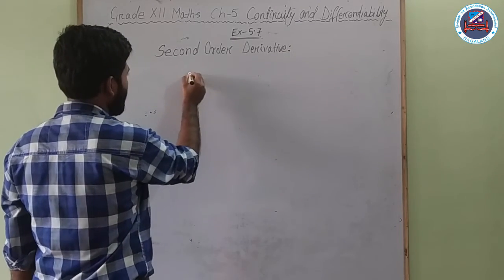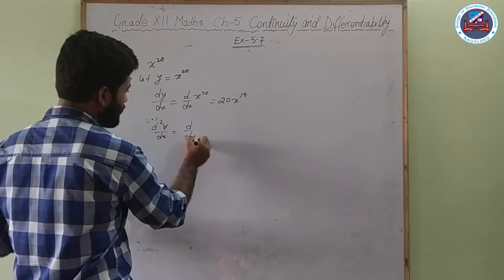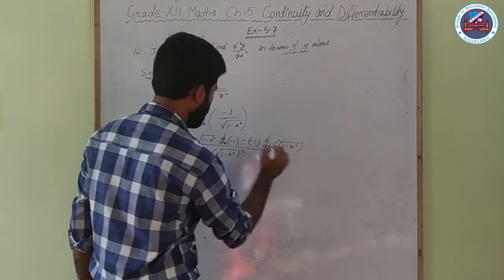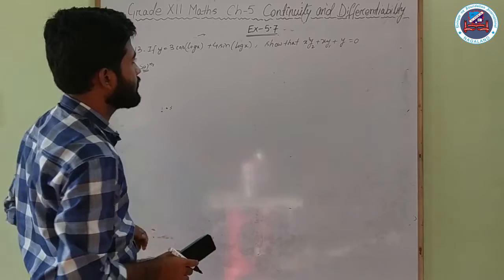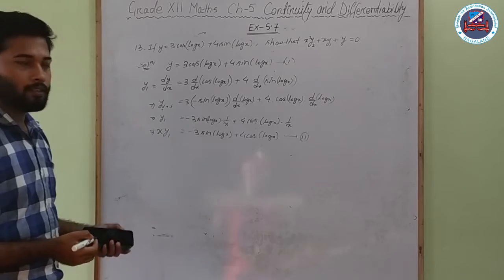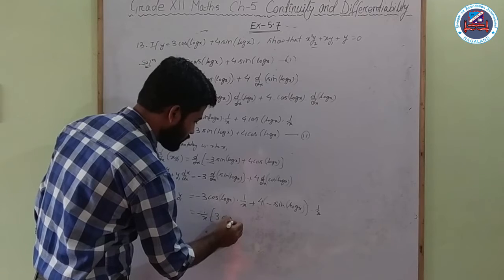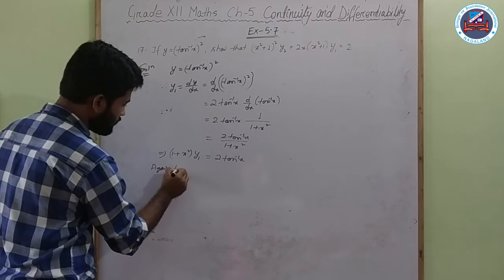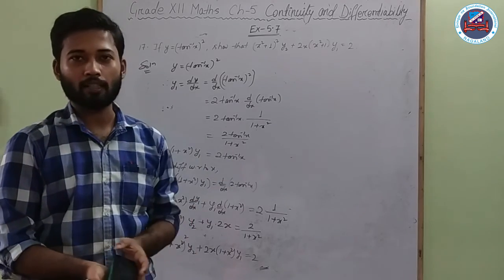Grade XII Math - Continuity and Differentiability I Part 7